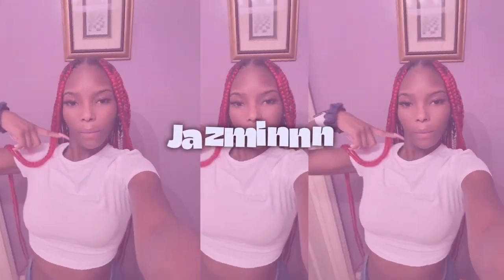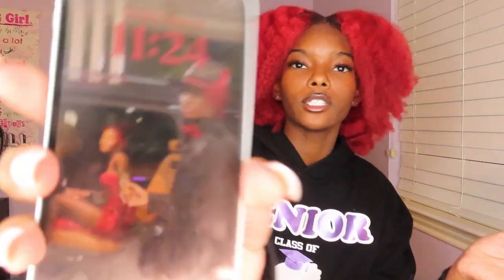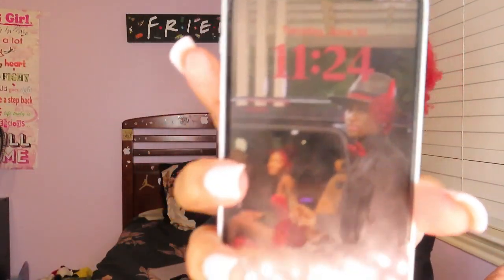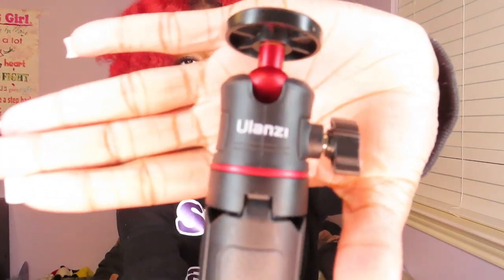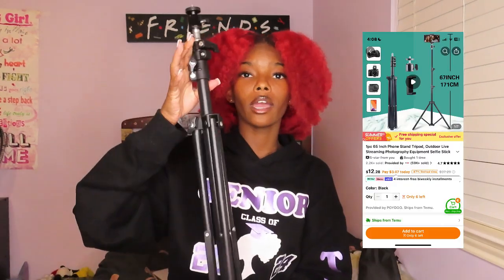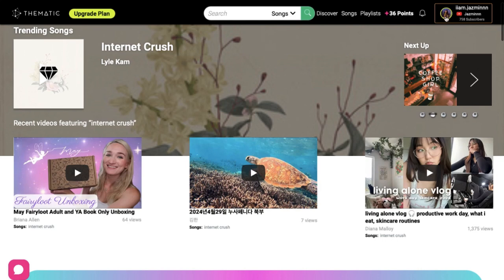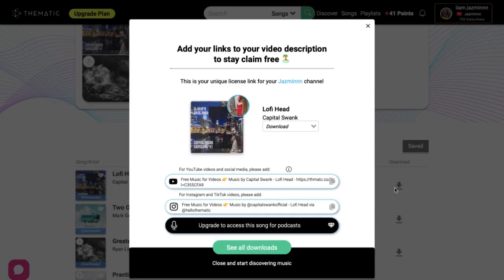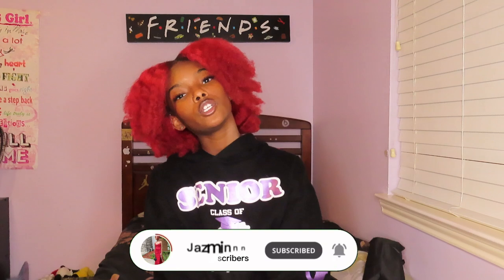Mastering YouTube Film Editing: Insider Tips And Tricks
In this video I will be explaining how I edit my YouTube videos! 🎬 In this tutorial, I'll take you through my entire editing process, from importing raw footage to the final export. Whether you're a beginner looking for tips or a seasoned creator seeking new techniques, this guide is for you.

- The software and tools I use
- Tips for cutting, trimming, and enhancing clips
- How to add transitions, effects, and music

Vlog tripod
SD card

FAQ ➥༉‧₊˚.
Age: 18
Live: Houston, Tx
Height: 5’1
Ethnicity: African American
What I film on: canon powershot sx740 hs & iphone 12 mini
What I use to edit: Capcut🙂